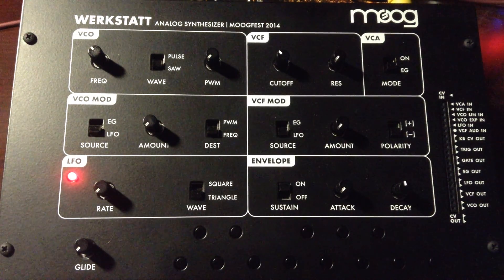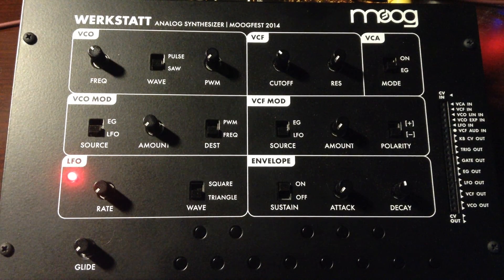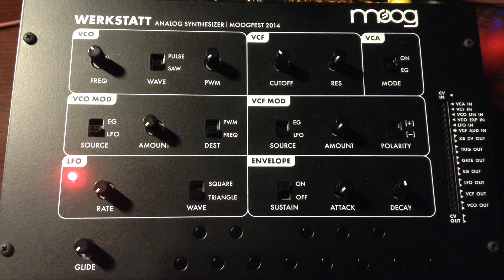GearPronography 20140520 Moog WerkStatt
Episode 20140520 Moog Werkstatt (#52/125 "Wilhelm")

WS -- HA4700 -- SM10 -- iRigHD -- iTouch camera
CV sequencer = Arturia BeatStep

This is the first entry of the Noisy Productions, ltd. series "GearPronography", featuring the limited edition Moog "Werkstatt" mono'synth.This is #52/125, built by myself at the Moog factory under the mostly professional eyes of the Moog factory engineers and lead by Steve Dunnington. This is a section by section tweak fest with some internal CV patching and a CV sequence animation.

Everyone has to start somewhere, and this being the first effort it's MUCH rougher than I'd like. Critiques are welcome and encouraged, suggestions are welcomed.